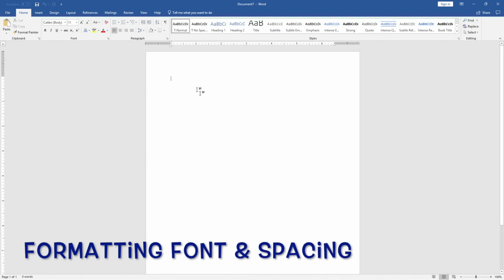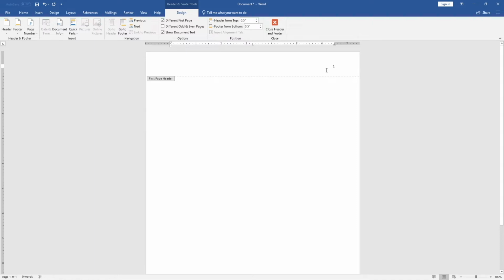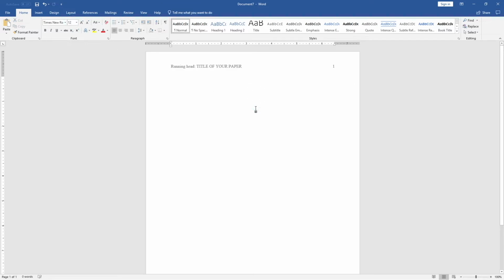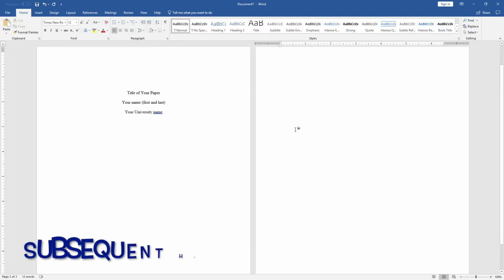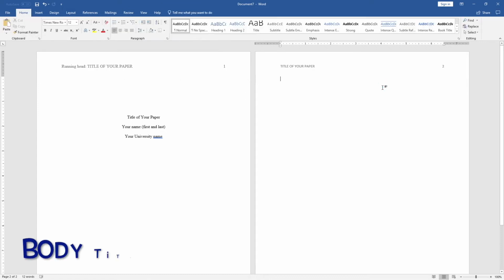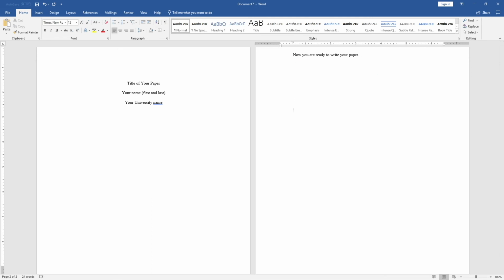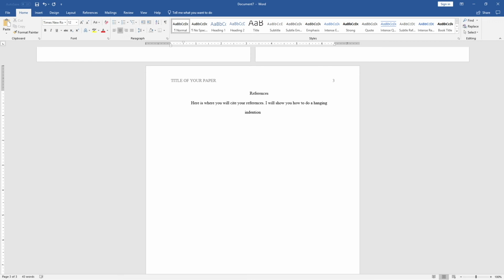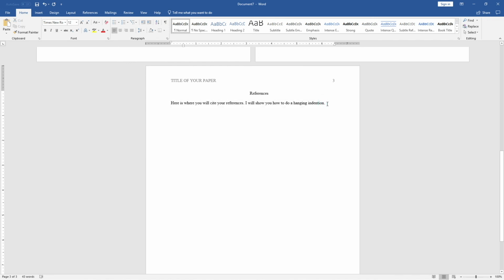Step-by-step APA formatting in Word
Peer writing mentor, DJ, from Lamar University's Department of Speech and Hearing Sciences talks us through setting up a paper with APA formatting - much fun - all the greatness - you know you wanna watch.